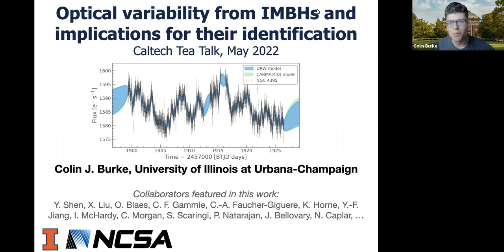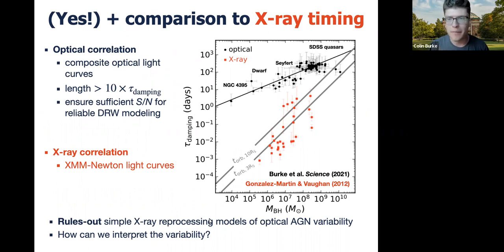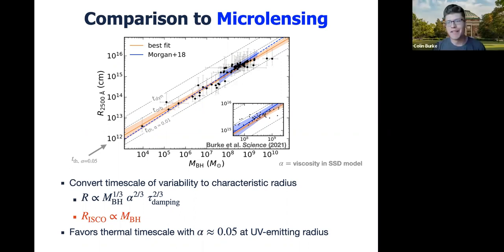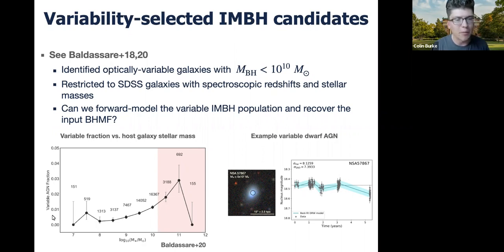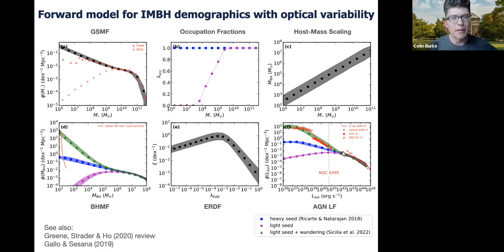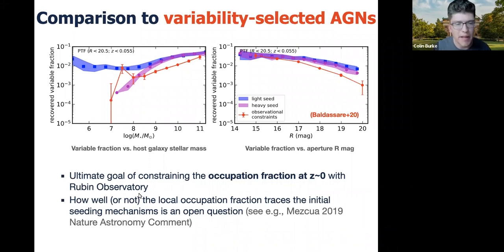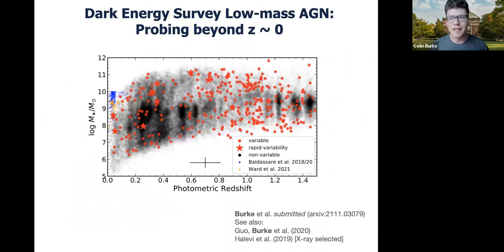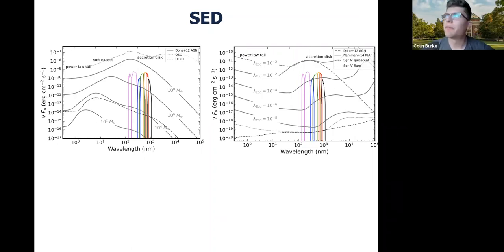Optical Variability of Intermediate-Mass Black Holes - Colin Burke - 05/16/2022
Date: 05/16/2022
Speaker: Colin Burke - University of Illinois at Urbana-Champaign
Title: Optical variability of intermediate-mass black holes and implications for their identification
Abstract:
Optical variability is a novel probe of accreting intermediate-mass black hole (IMBH) candidates in dwarf galaxies. In this talk, I will show our recent results demonstrating the characteristic “damping” timescale of AGN optical light curves correlates strongly with the mass of the black hole. Extension to stellar-mass accretion disks suggests the interpretation may be universal, and could be a powerful new tool for identifying the elusive population of accreting IMBHs. To that end, we have developed a forward model to constrain the local black hole mass function (BHMF) using optical variability with Rubin Observatory. The ultimate goal is that this relic BHMF, when probed in the IMBH regime, will reveal the signature of how supermassive black holes were seeded at high redshifts.